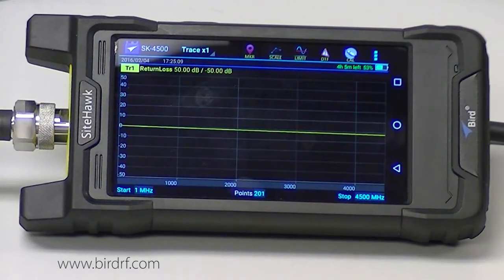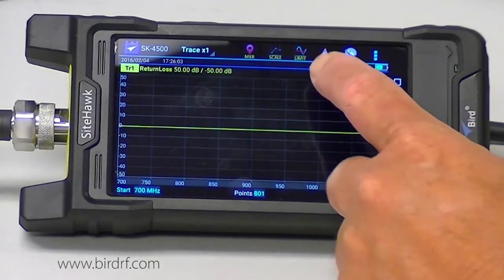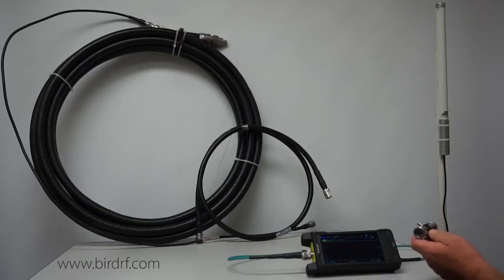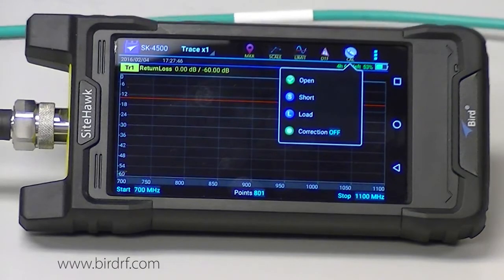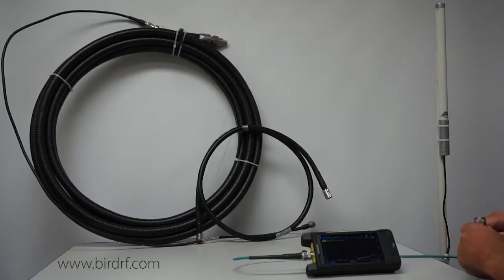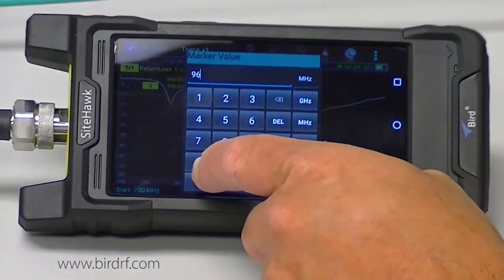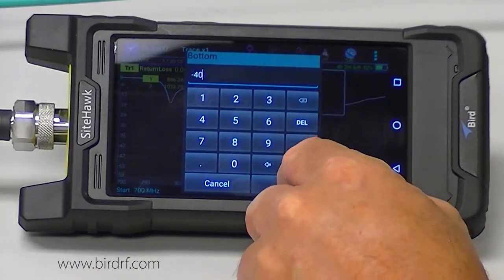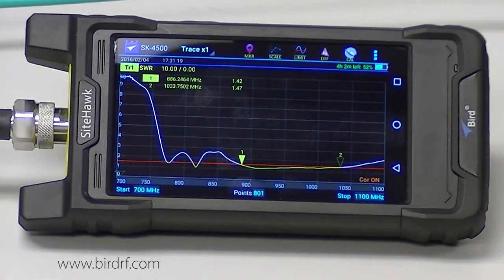Return Loss Measurement by Site Hawk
Test RF cables and antennas at the frequency of operation.
Locate RF cable, connector and antenna problems at the source.
FDR (Frequency Domain Reflectometry) measurement method results in a highly reliable assessment of the health of critical components in your system; ultimately providing a “heads-up” before a failure occurs.
Fault location or DTF mode plots VSWR or Return Loss levels at each distance point along the cable and antenna system length.
Cable Loss function measures insertion loss of the cable system over a given frequency range.
OTG USB communication port for connection to Bird power sensors, storage devices and battery charging.